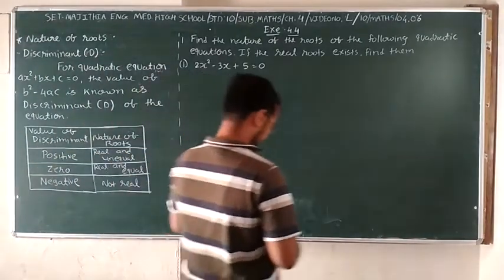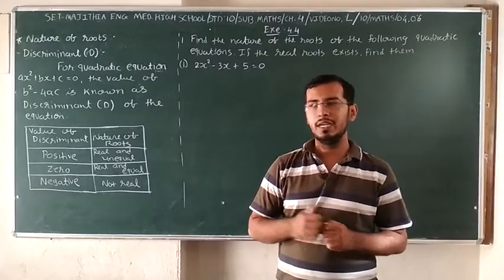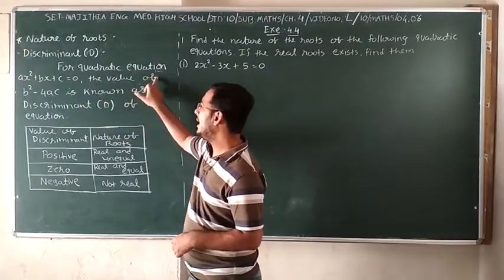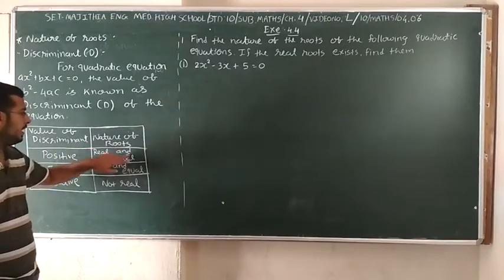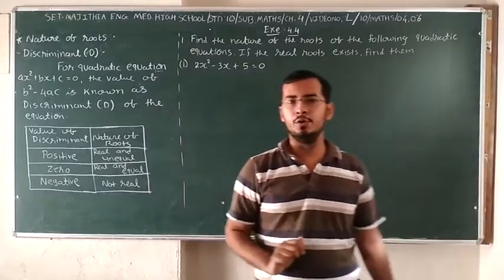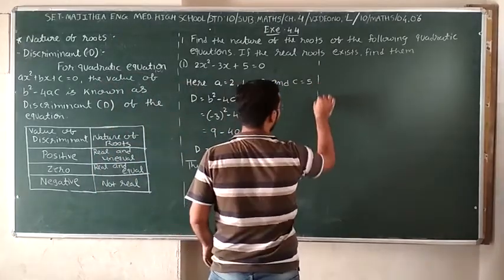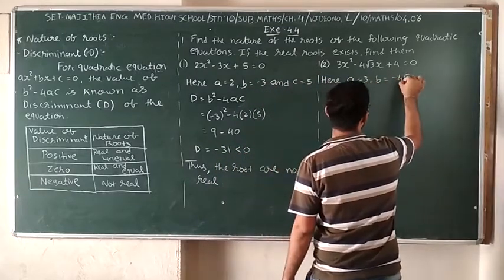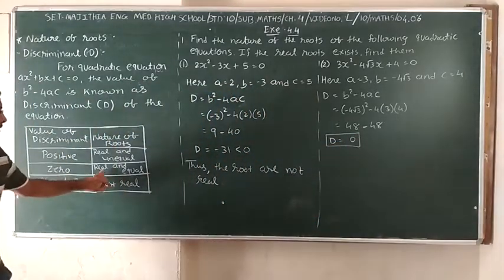SET - L/10/MAT/04.06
SET - MAJITHIA ENG. MED. HIGH SCHOOL – STD. – 10 – SUBJECT – MATHS – CHAPTER - 04.06